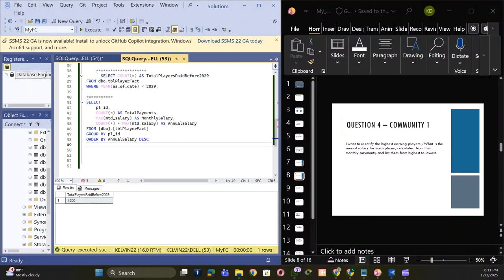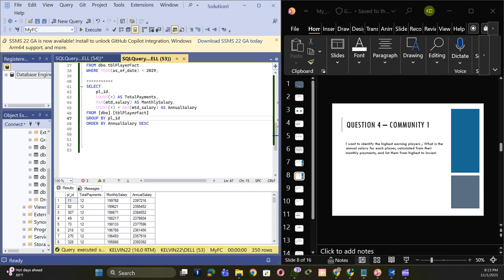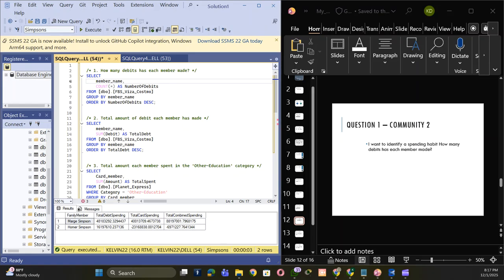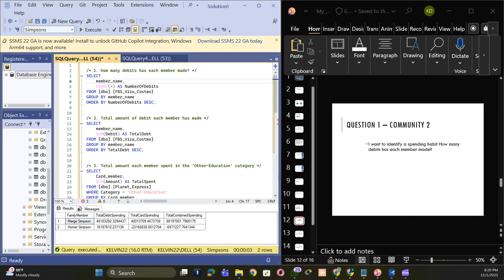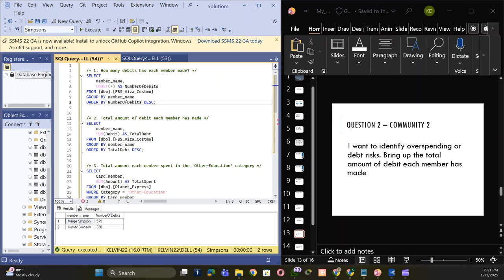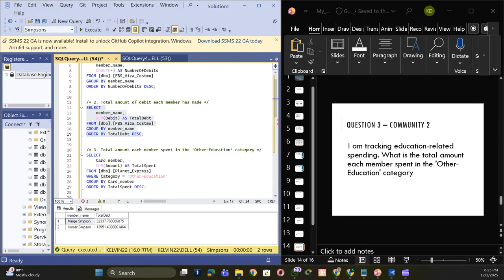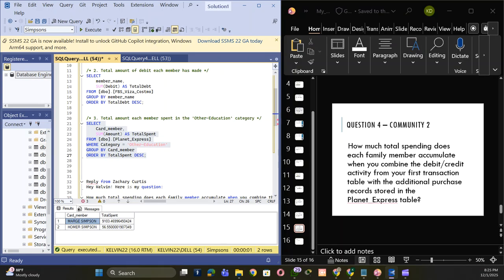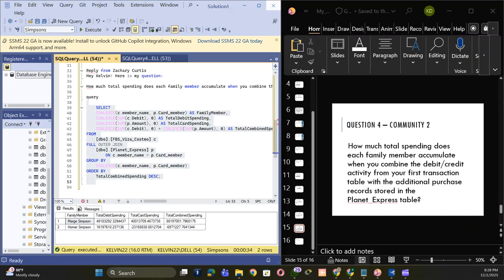IT143Modules6.2 Final Project: My Communities Analysis - Present Findings part2